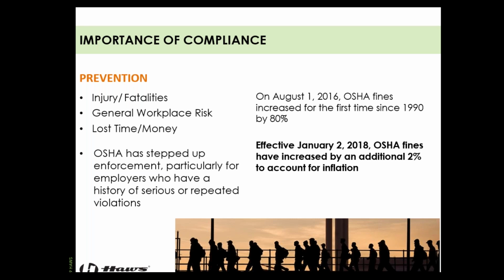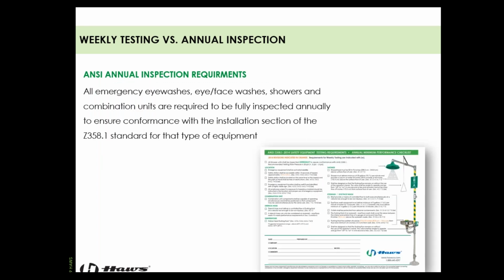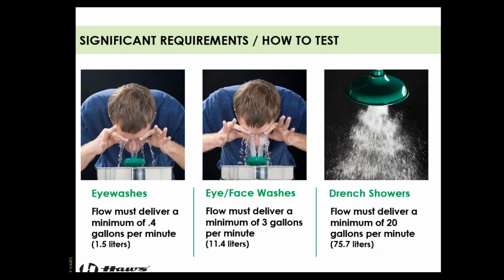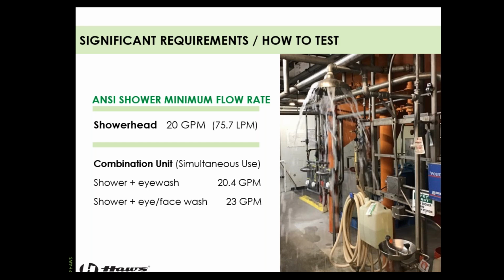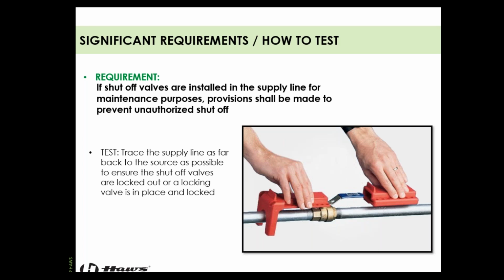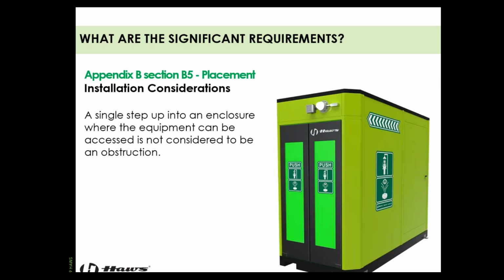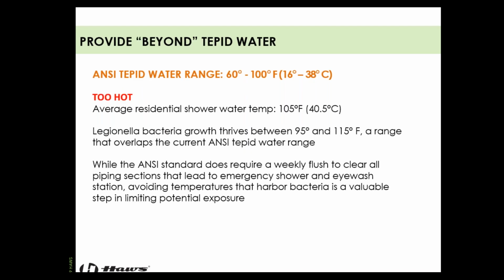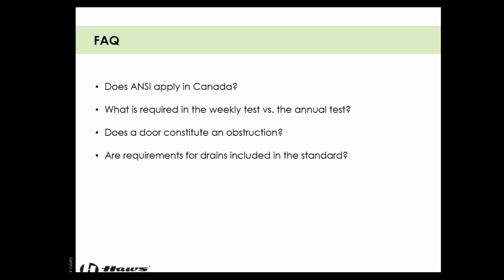A Comprehensive Guide to ANSI ISEA Z358 1 and Emergency Shower Eyewash Compliance - June 16, 2021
While the majority of business owners believe that their emergency equipment is fully functional, the reality is that there is a one in five chance they will work properly in an actual emergency. During this one-hour webinar you will gain a better understanding of the ANSI/ISEA Z358.1 Standard for eyewash and shower equipment, along with a step-by-step overview on how to test your equipment for installation and performance compliance to ensure you are prepared during an actual emergency.